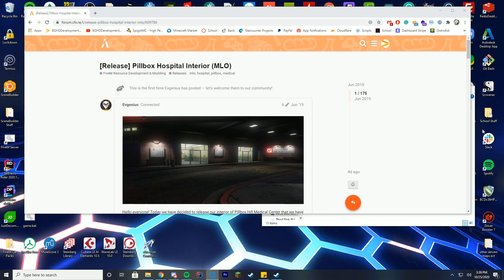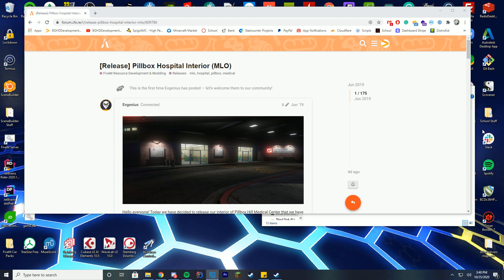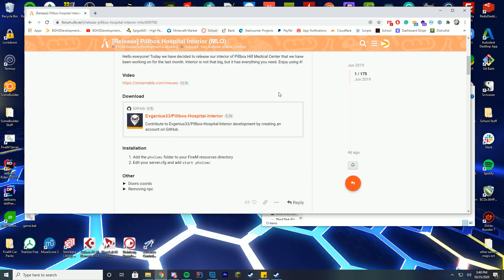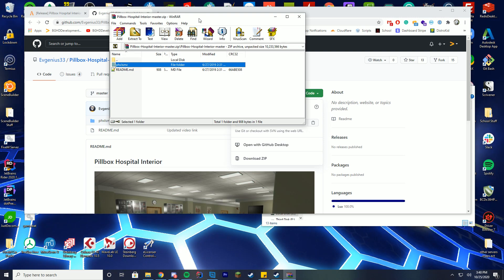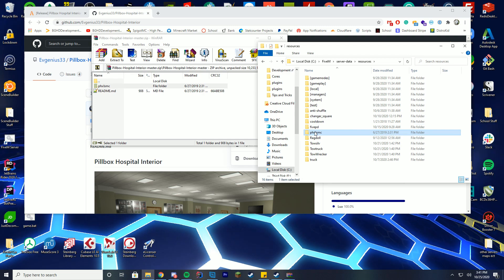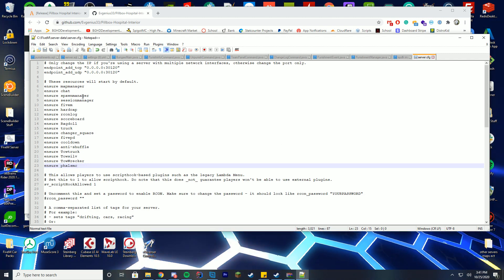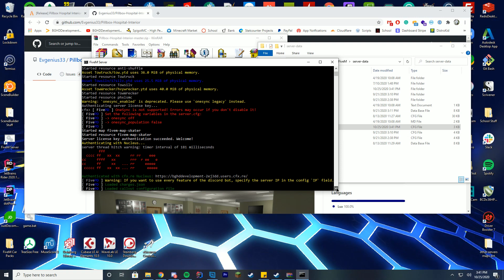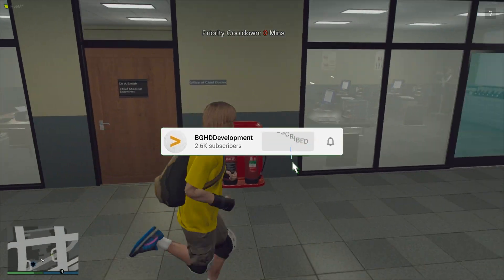Pillbox Hills Hospital Interior - FiveM Install/Overview Tutorial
FiveM Tutorial today! We are checking out the PillboxHills HospitalInterior which was highly requested!

Support Us!

Computer Specs:
Processor: Intel - Core i9-9900K
Graphics: GTX 1080
Ram: 64GB DDR4 3200MHz
Storage: 3x 1TB SSD
Motherboard: ASUS ROG Maximus XI Hero (Wi-Fi)

Other Specs:
Mic: Shure SM7B Cardioid Dynamic Microphone
Mixer: Focusrite Scarlett
Amplifier: CL-1 Cloudlifter
Editing Software: Adobe Premiere Pro
Thumbnail Software: Adobe Photoshop
Coding Program: IntelliJ Ultimate Edition
Keyboard: Razer Blackwidow Chroma
Mouse: Razer Basilisk v2 Wired Gaming Mouse